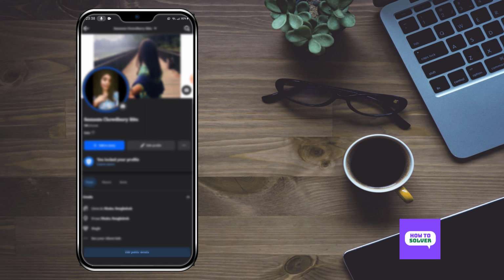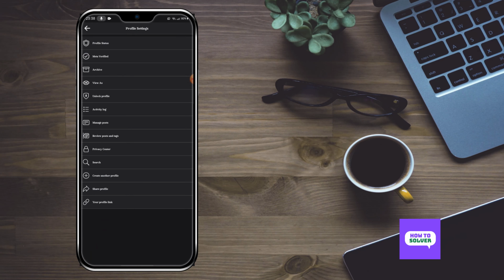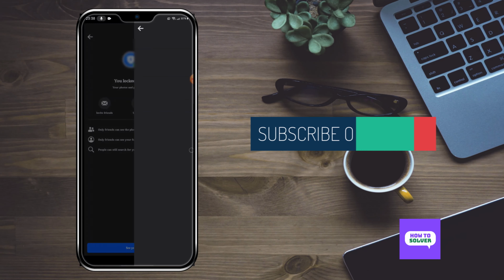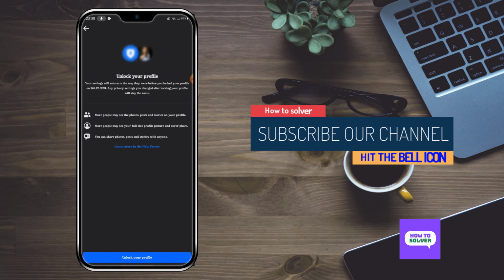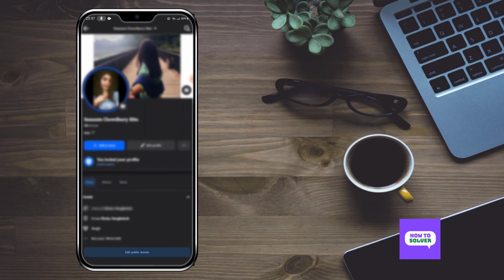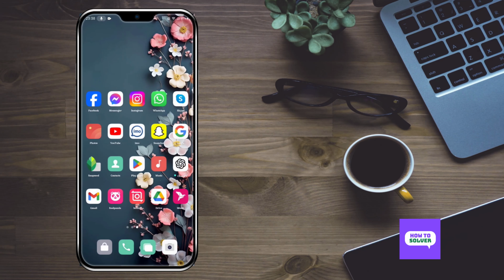How to Lock and Unlock Facebook Account Locked Profile 2025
Learn how to easily lock and unlock your Facebook account's locked profile with this comprehensive step-by-step tutorial. Don't let a locked profile hinder your social media experience.